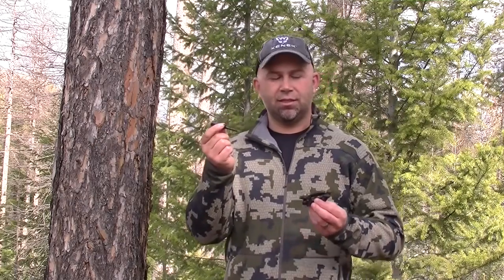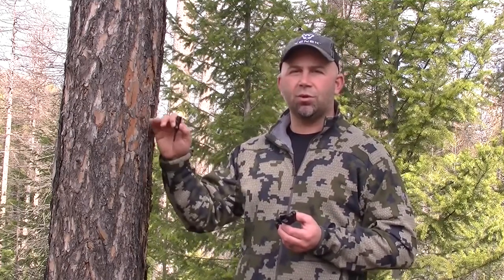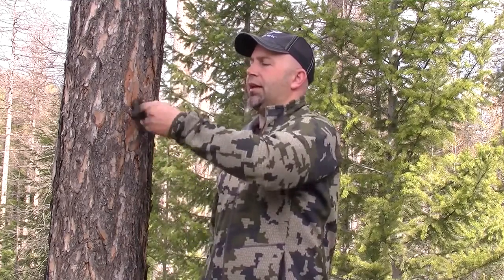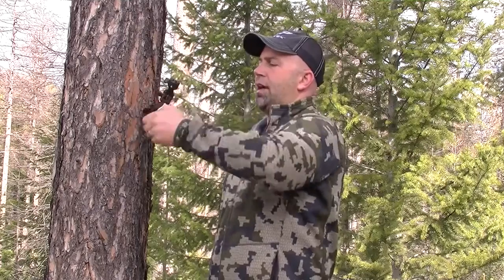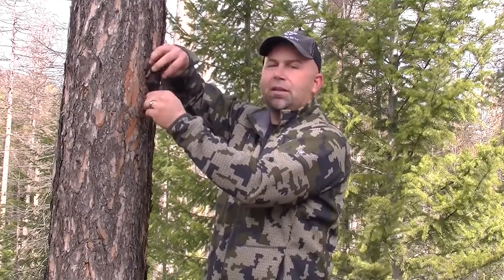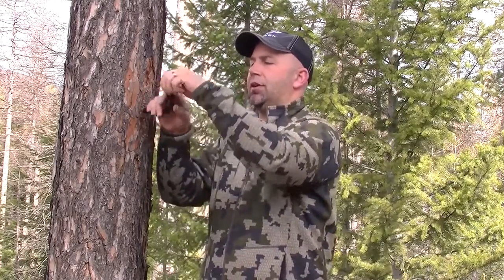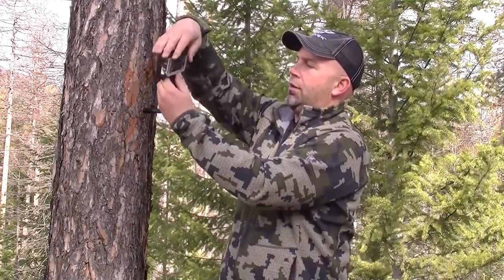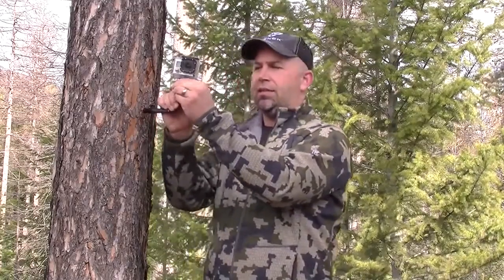XENEK Mini Mount Tree Screw